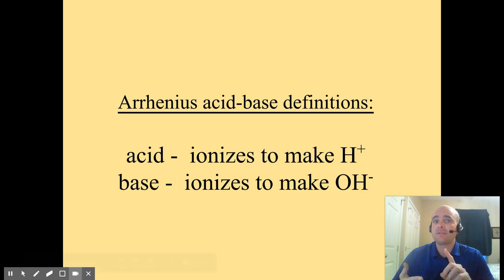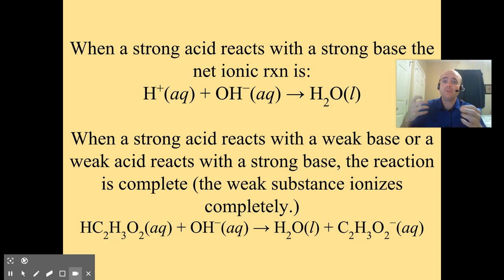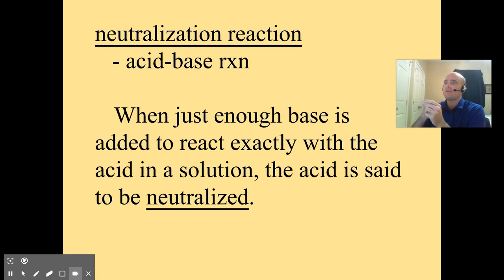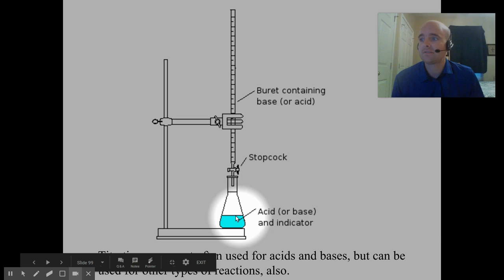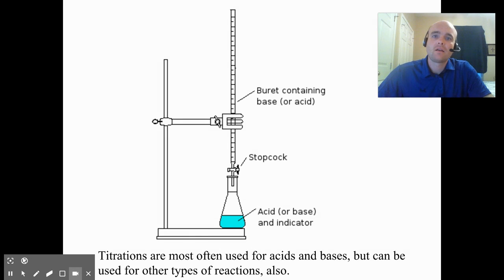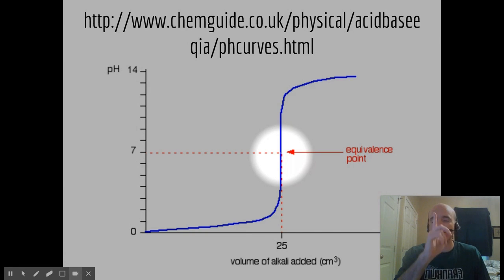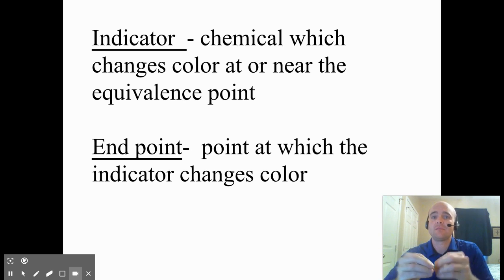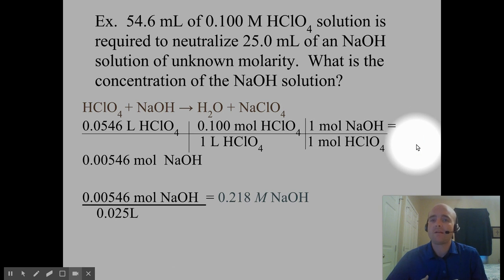AP 4.5 Acid Base Reactions